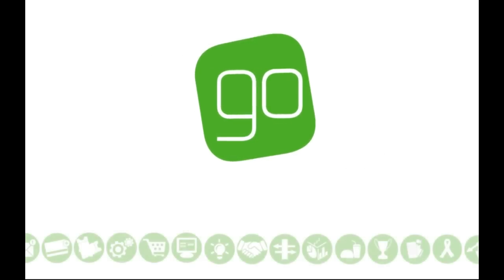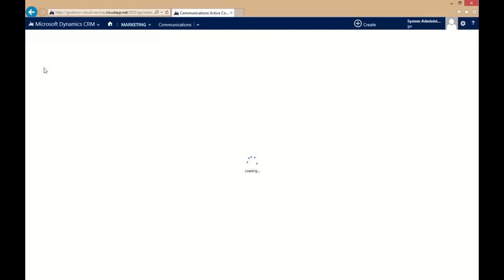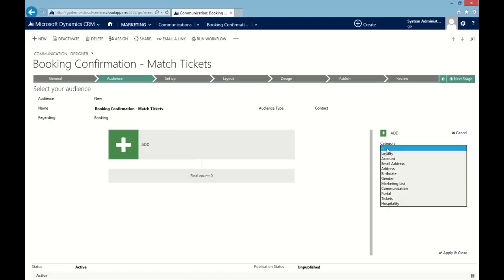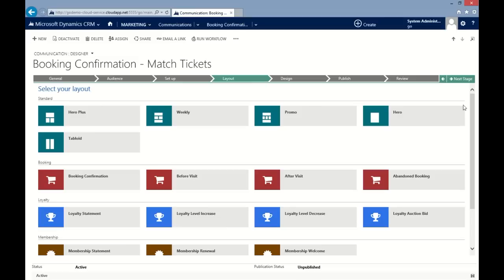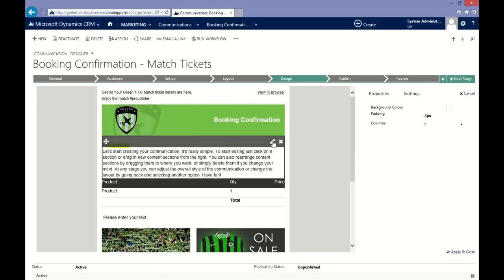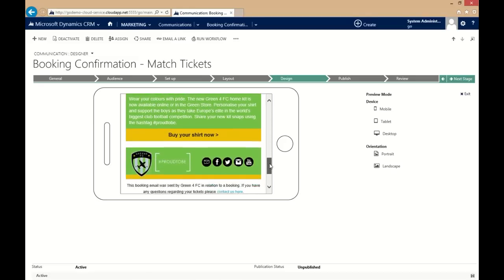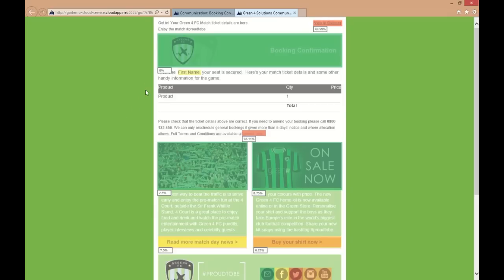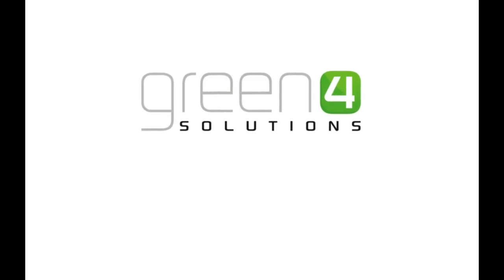Introducing Go Comm Creator for Sport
Comm Creator is part of the Go single platform CRM, eMarketing, Loyalty and Ticketing system by Green 4 Solutions.